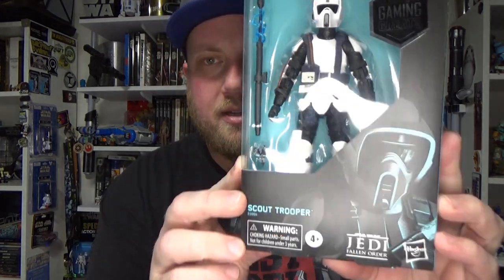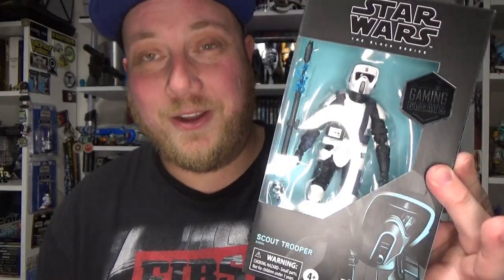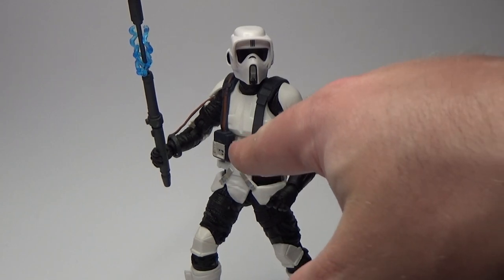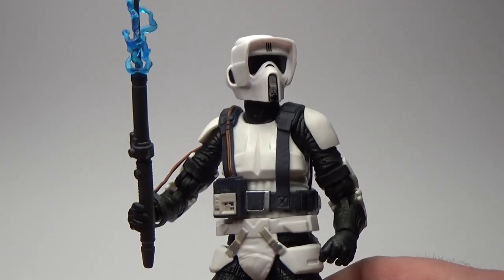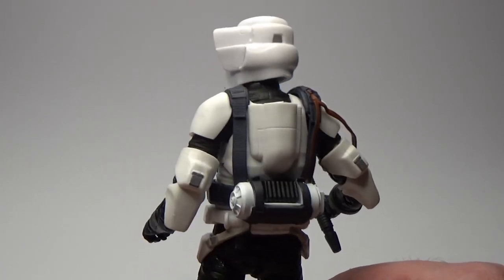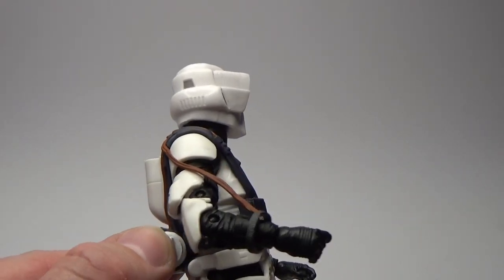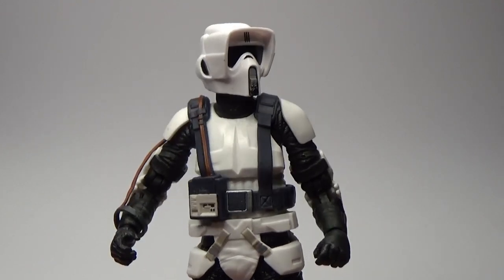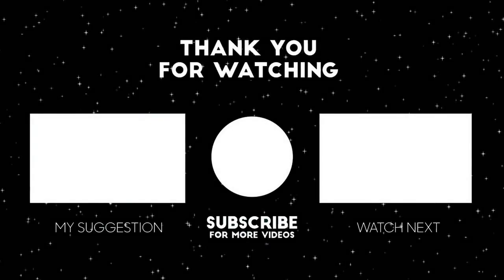SCOUT TROOPER (GAMING GREATS) - STAR WARS THE BLACK SERIES REVIEW